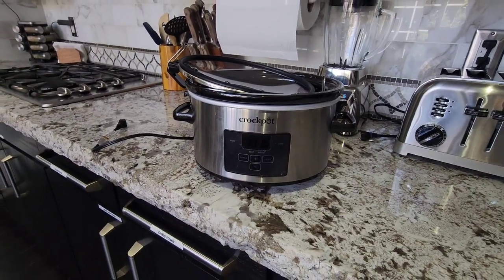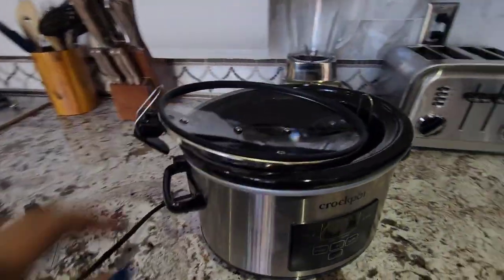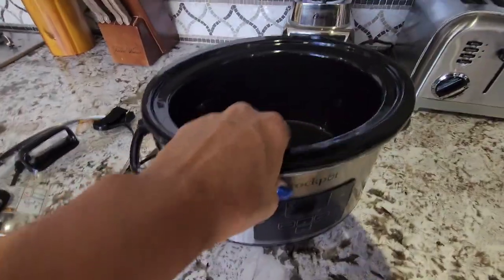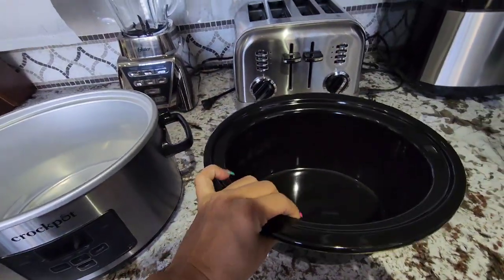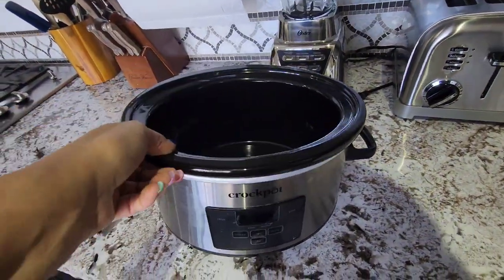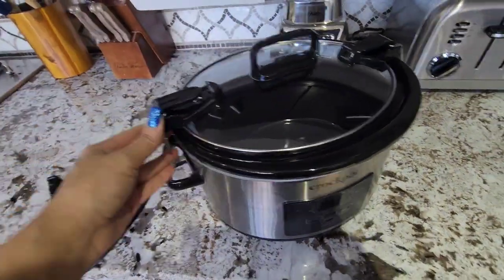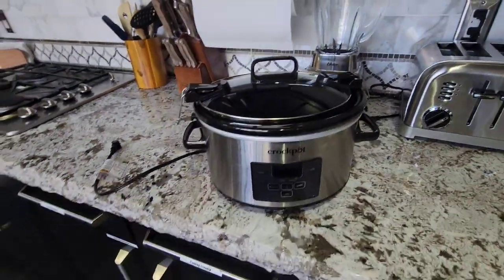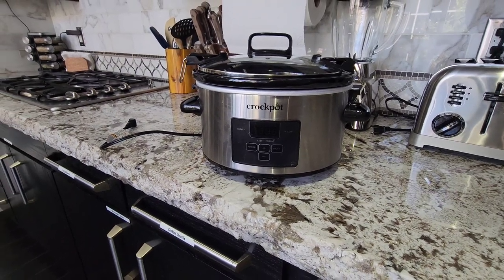4 quart Crockpot Review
Innovative,  Programmable and Prtable. This slow cooker is a must-have for any household!